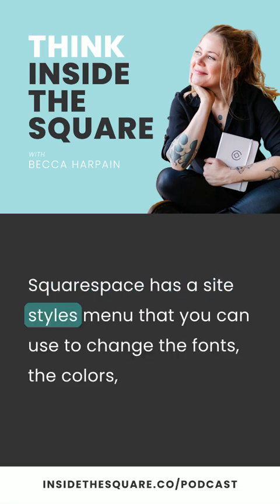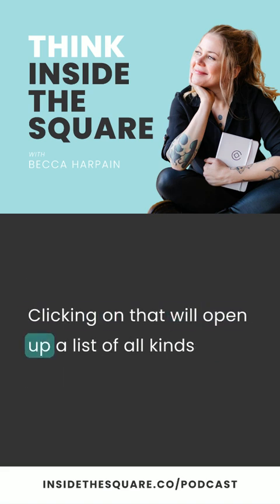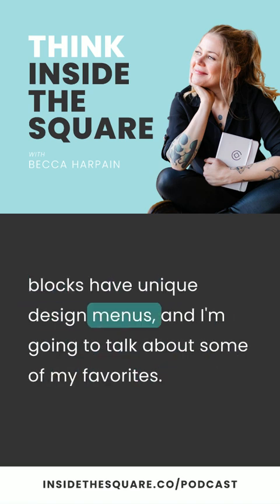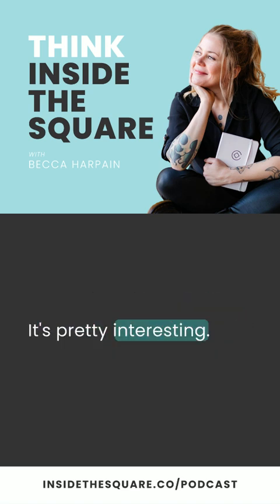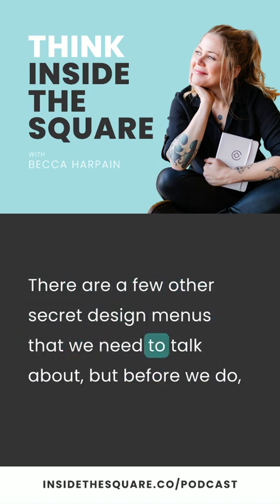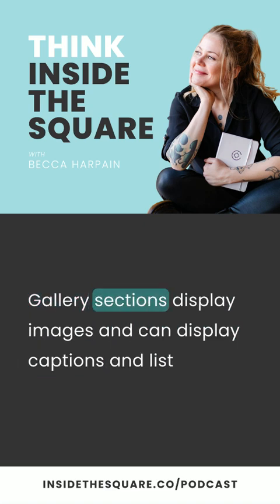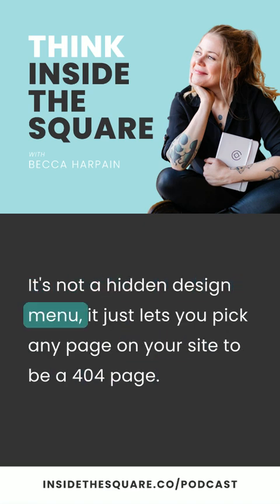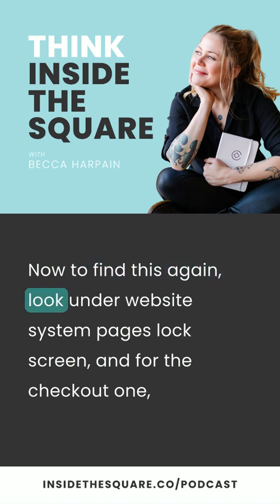Secret Design Menus Hidden In Squarespace 7.1 / ThinkInsideTheSquare Squarespace Podcast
Squarespace has a design menu that you can use to change fonts, colors, button spacing, site margin, and more. But what if I told you that menu was the tip of the customization iceberg?

And no - i’m not talking about the magic of CSS. I’ll save that for another episode. 😉

I’m talking about the secret design menus hidden inside content blocks that you might not even know about!

In this episode of ThinkInsideTheSquare, you’ll learn about some cool design settings that can help you make Squarespace uniquely yours, without a single line of custom code.
For a transcript of this episode a long with a link to any resources mentioned,